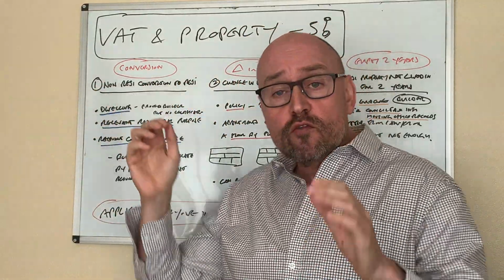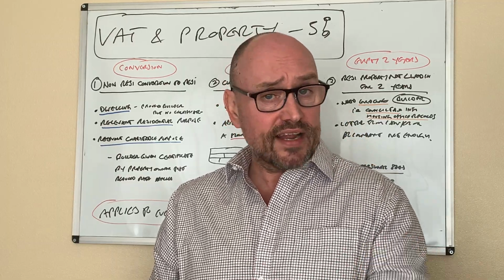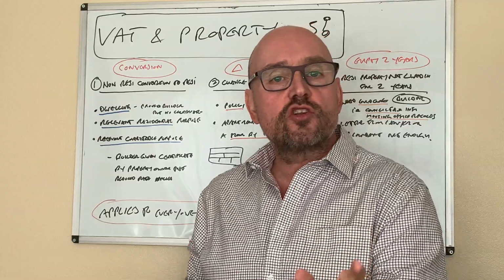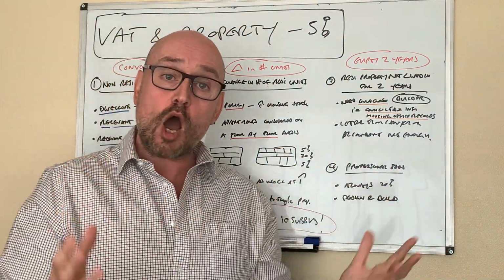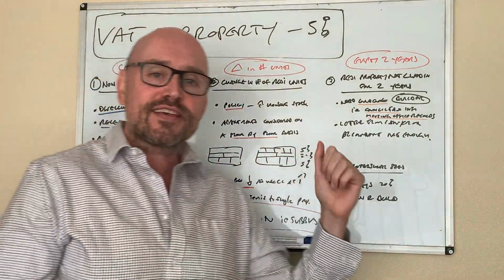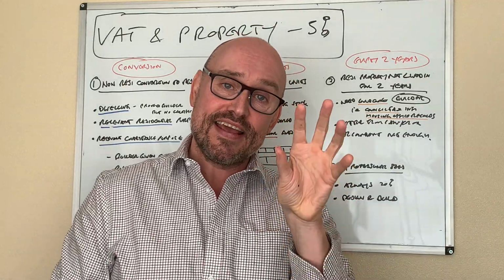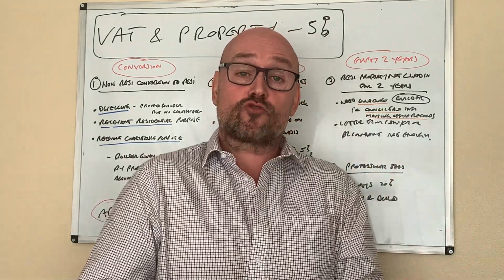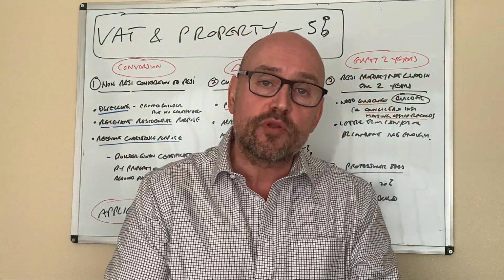Property Development and VAT at 5%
In this video we explore the circumstances when the reduced rate of VAT applies to property development